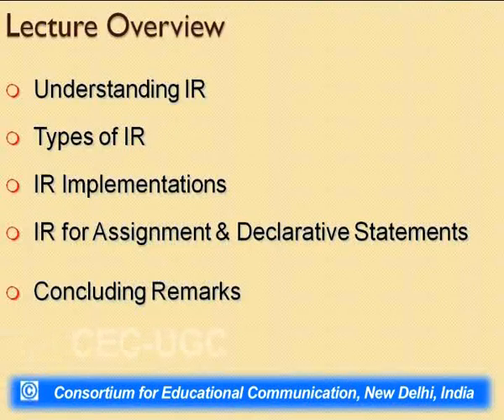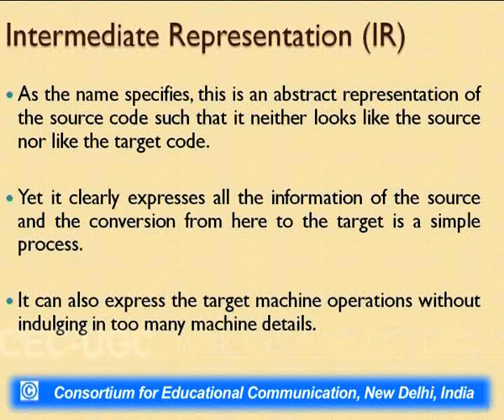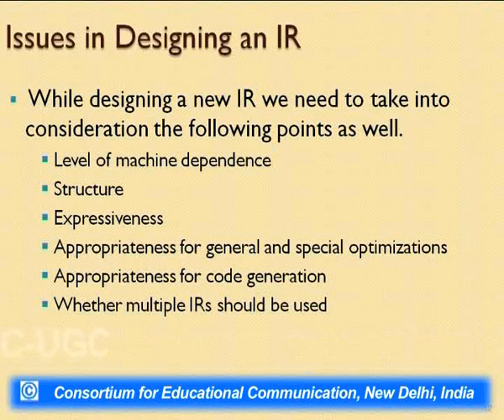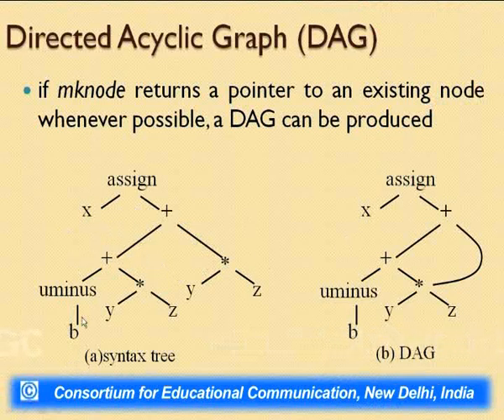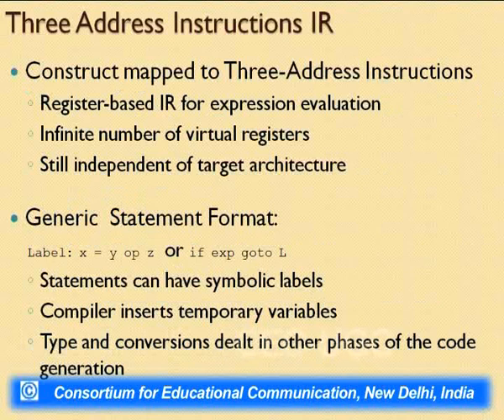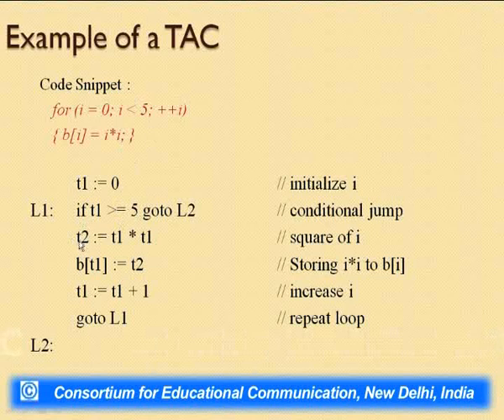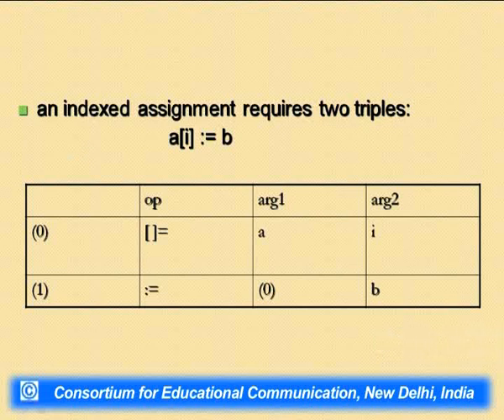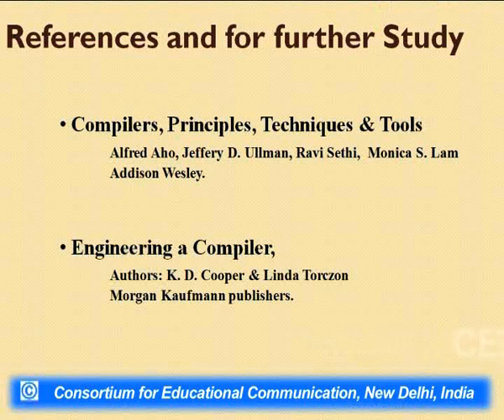Intermediate Code Generation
This Lecture talks about Intermediate Code Generation